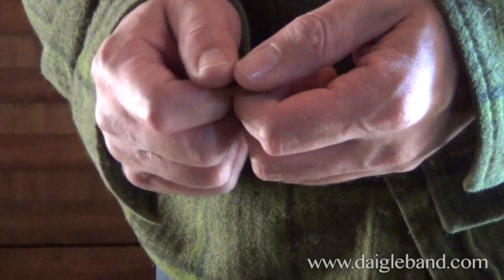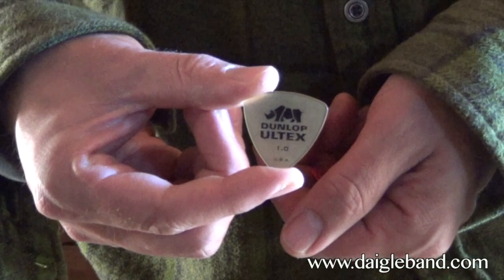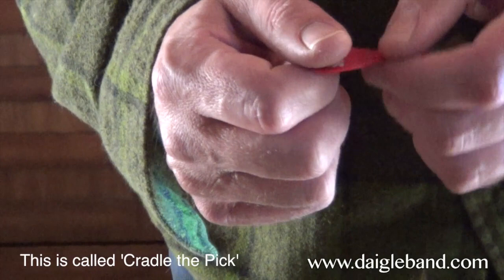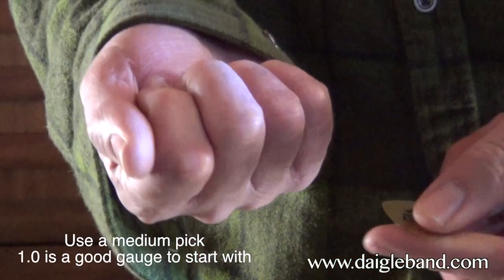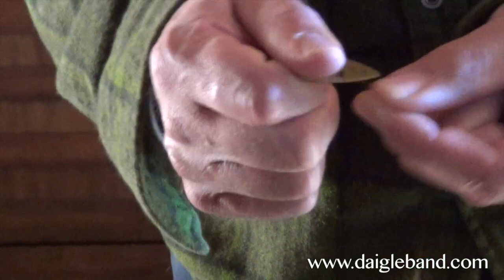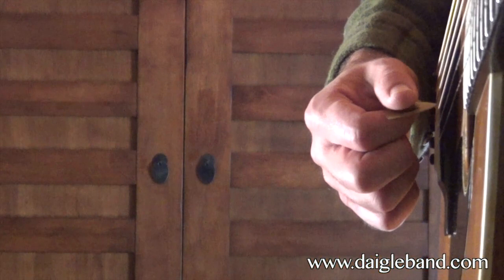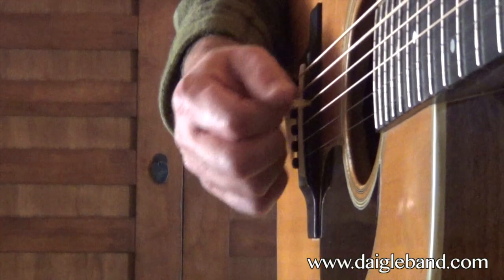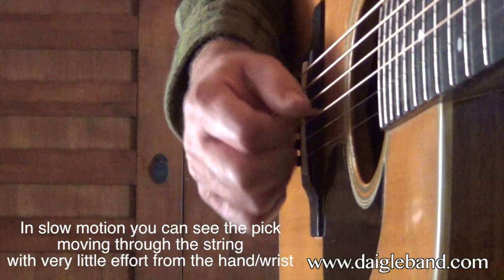Daigle's Shorts 1.1 Holding the Pick